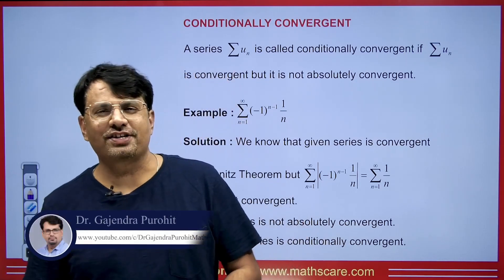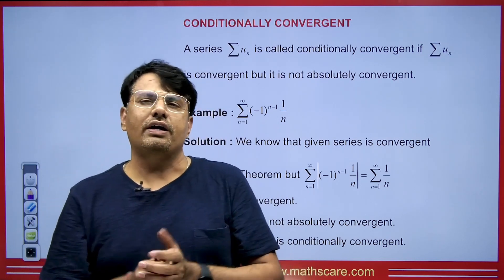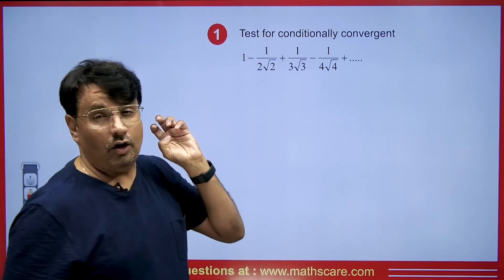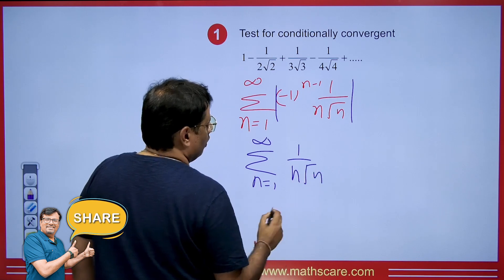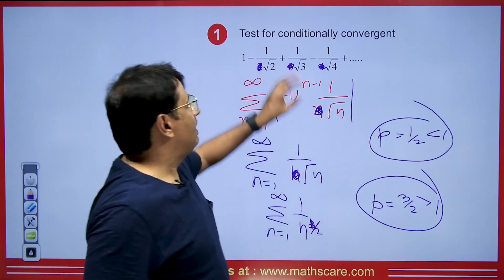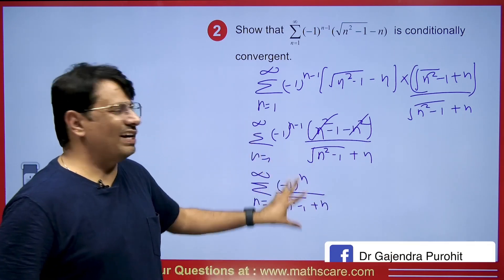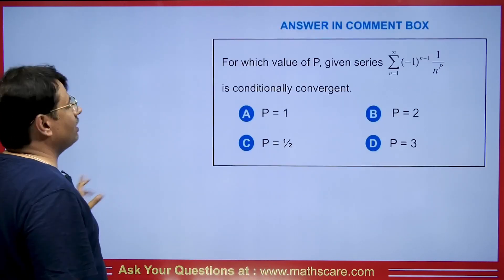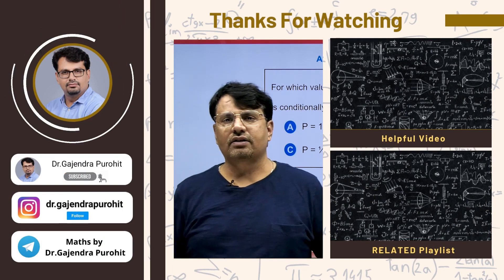Alternating Series | Conditionally Convergence Test | Infinite Series in English by GP Sir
Alternating Series | Conditionally Convergence Test | Infinite Series in English by GP Sir will help Engineering and Basic Science students understand the following topics of Mathematics:

1. What is Infinite Series?
2. Conditionally Convergence Test
3. This is helpful For CSIR NET, IIT-JAM, GATE Exams, B.Sc, Engineering

⏱Time Stamp⏱
0:00 - Introduction to video | Alternating Series | Conditionally Convergence Test | Infinite Series in English by GP Sir
1:09 - Concepts | Alternating Series | Conditionally Convergence Test | Infinite Series in English by GP Sir
1:32 - Example 1 | Alternating Series | Conditionally Convergence Test | Infinite Series in English by GP Sir
2:27 - Q 1 | Alternating Series | Conditionally Convergence Test | Infinite Series in English by GP Sir
3:57 - Q 2 | Alternating Series | Conditionally Convergence Test | Infinite Series in English by GP Sir
6:48 - Q 3 | Alternating Series | Conditionally Convergence Test | Infinite Series in English by GP Sir
8:39 - Question for comment box | Alternating Series | Conditionally Convergence Test | Infinite Series in English by GP Sir
8:47 - Conclusion of the video | Alternating Series | Conditionally Convergence Test | Infinite Series in English by GP Sir

Dr.Gajendra Purohit